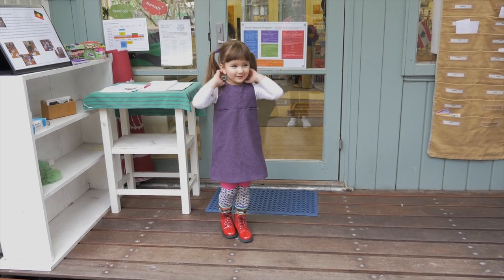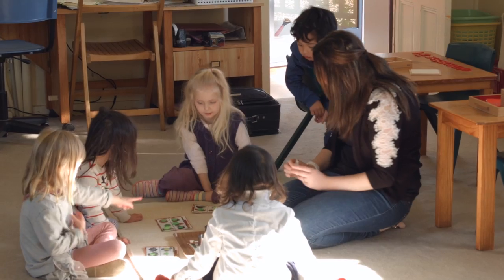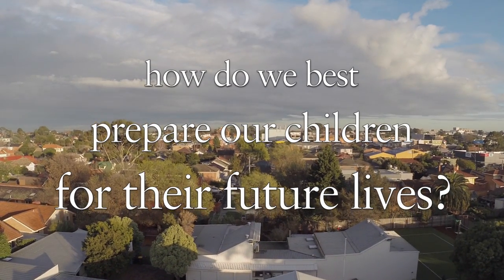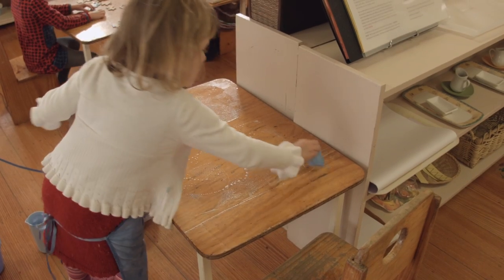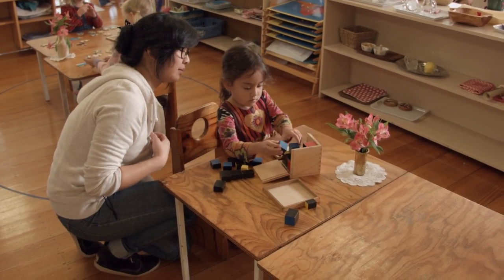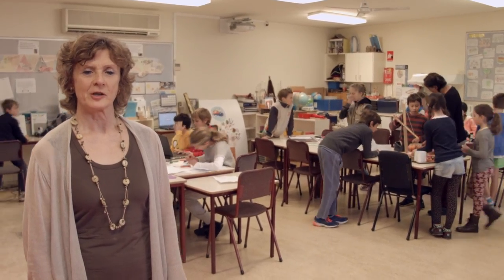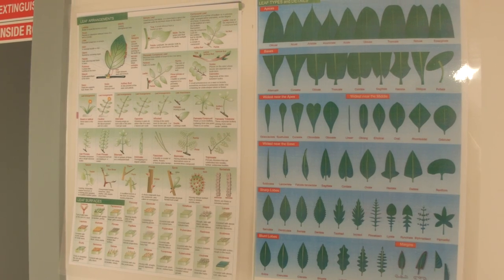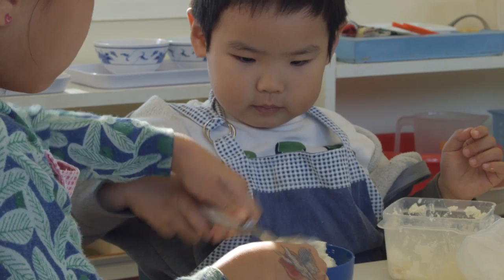Inside Melbourne Montessori School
Expect more from education.
We take a look at the core elements of the Montessori Method, and how your child is nurtured by being given more responsibility.